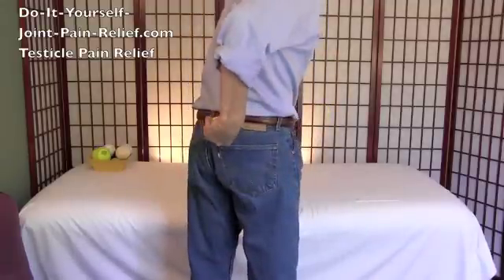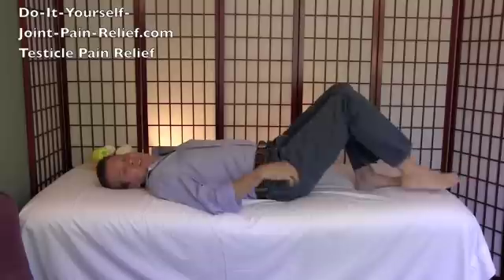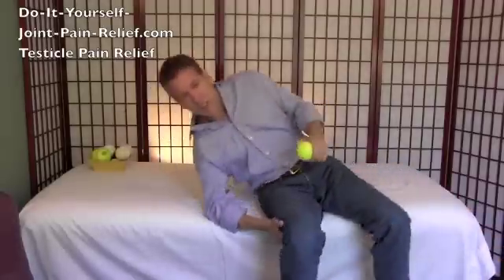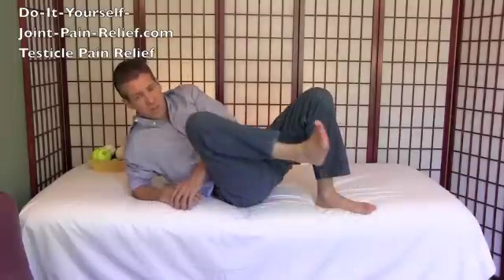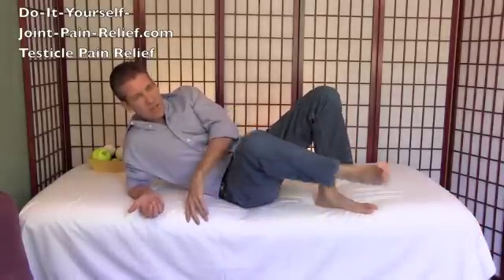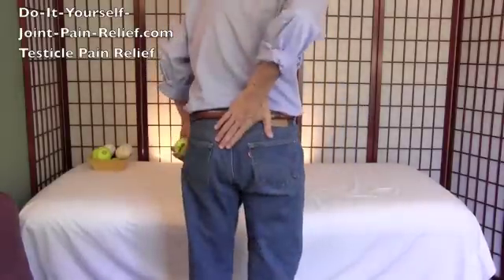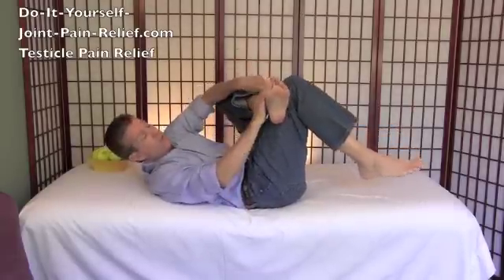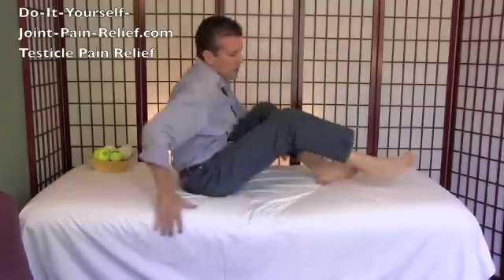Testicle Pain Relief - updated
learn a do-it-yourself testicle pain relief treatment that can be done by anyone. Undo the most common cause of testicle pain for Free.